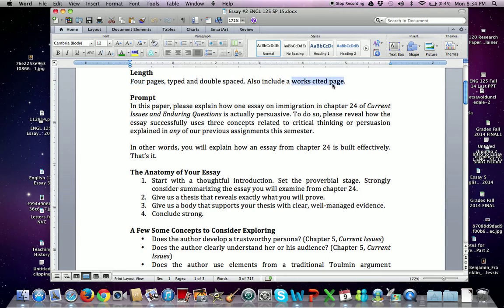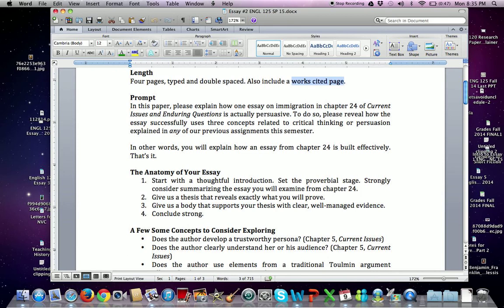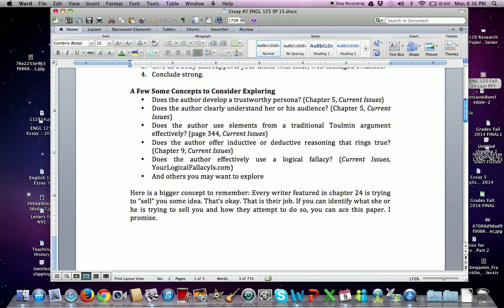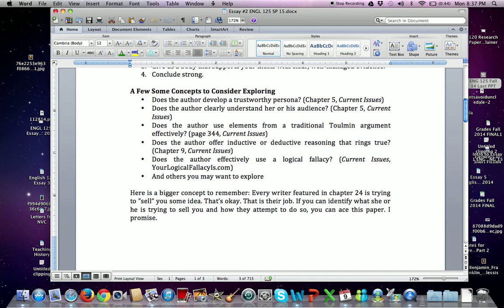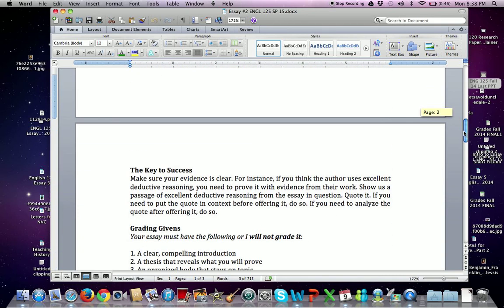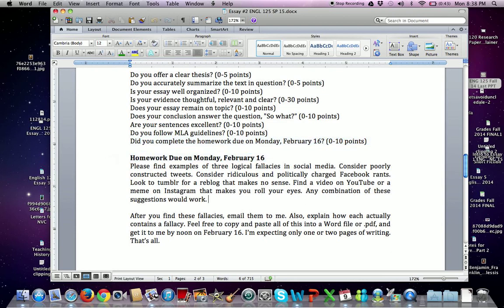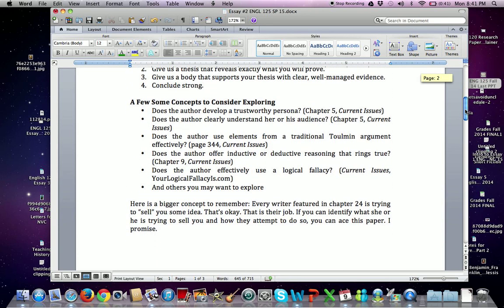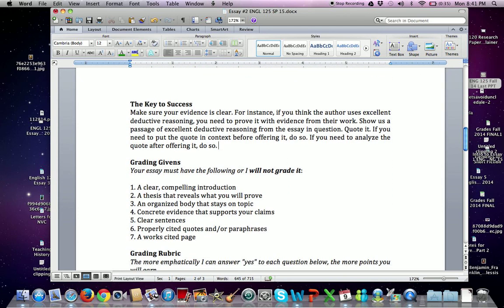Essay 2 Explainer ENGL 125 SP 15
It's time for Essay #2, folks! But fear not. As long as you've done our various readings, you should be fine.